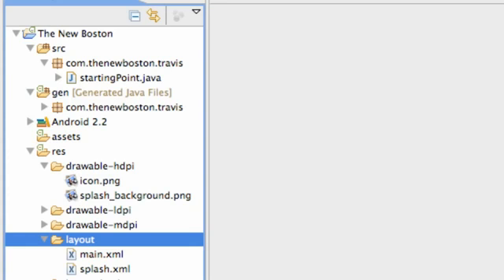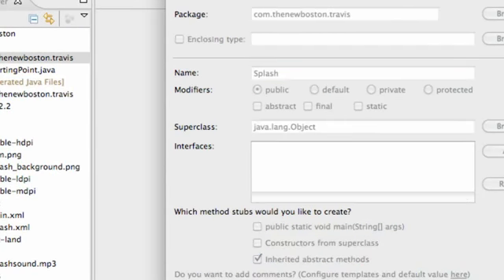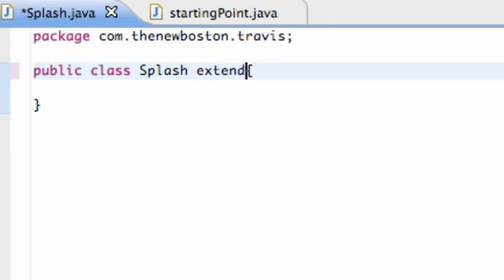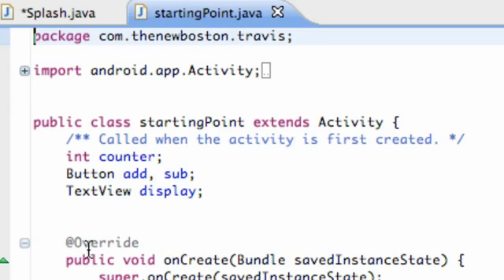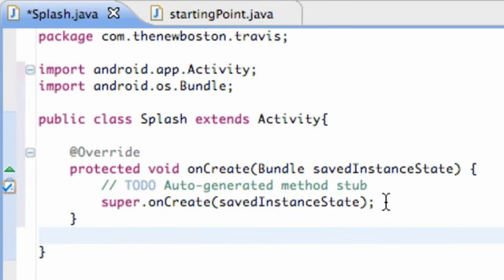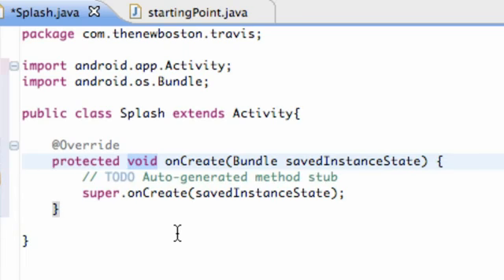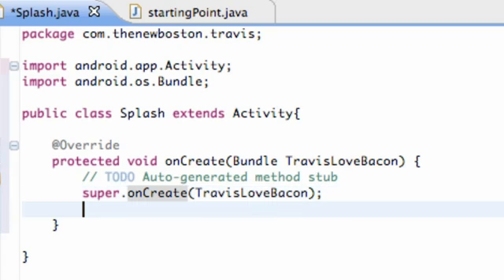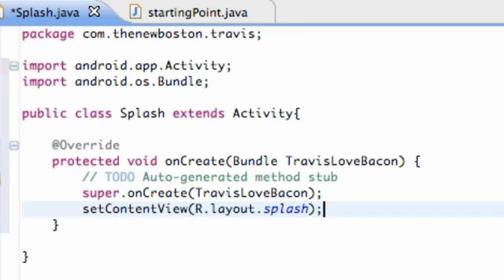Android Application Development 12 Setting up an Activity and Using SetContentView